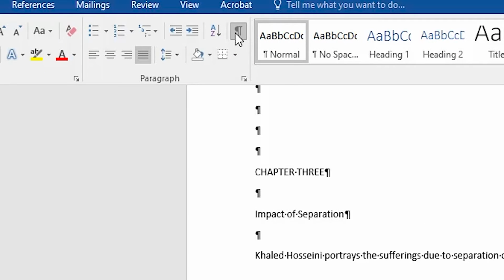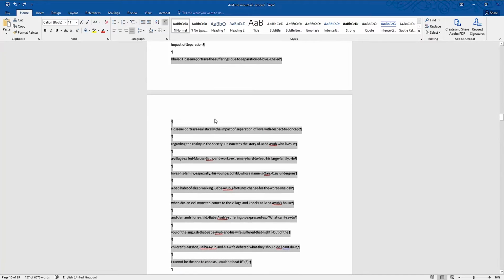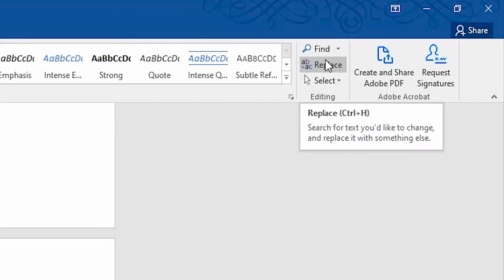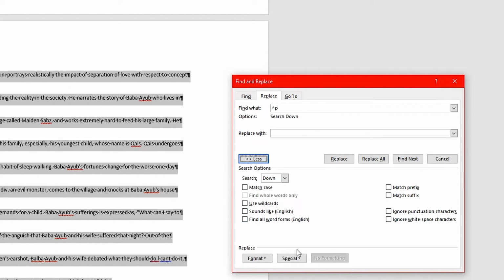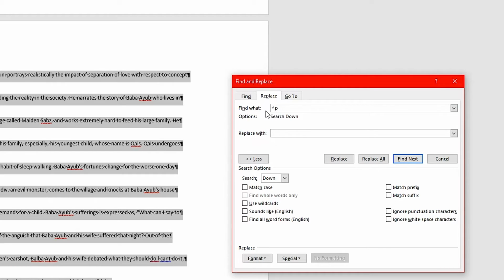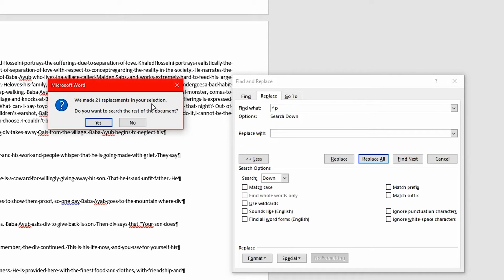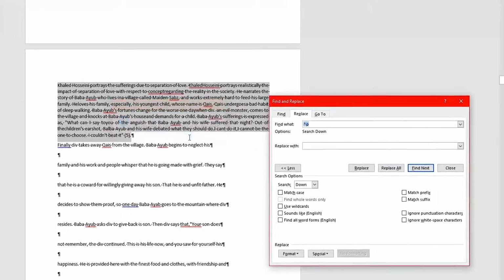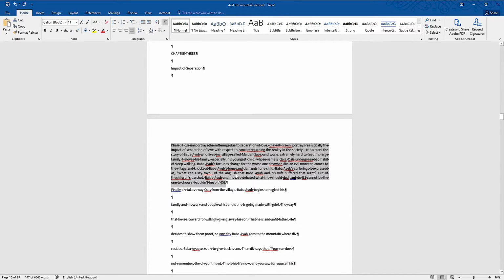How to easily remove blank or empty lines in Microsoft word.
Two methods are described find the easiest to your work flow.